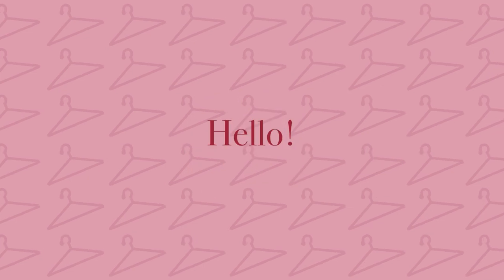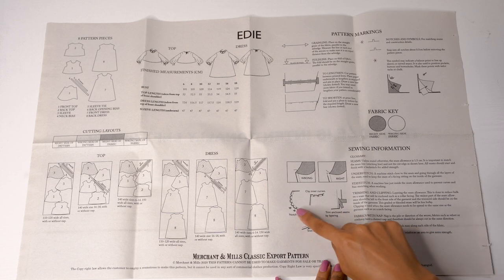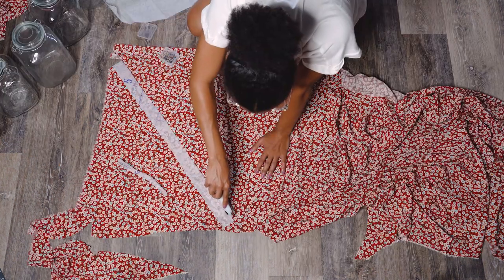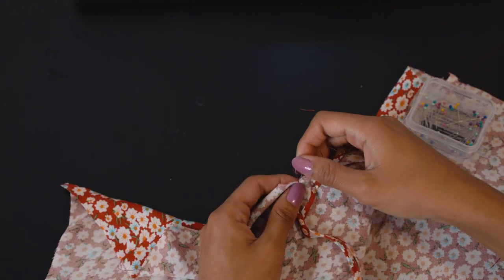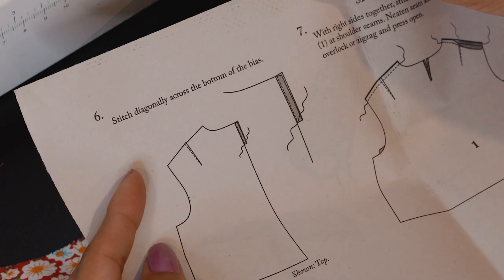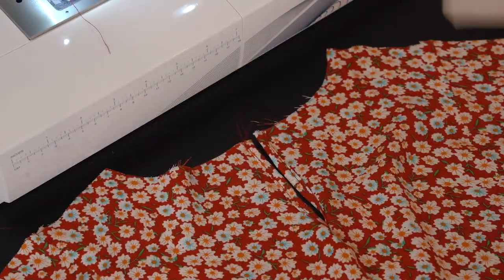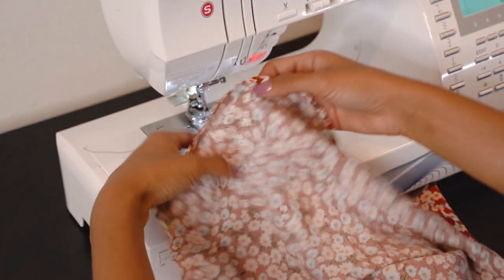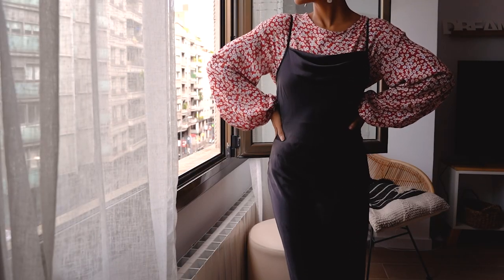Minerva Sew-Along - Merchant & Mills Edie Top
The Edie Top from Merchant and Mills is the ultimate staple blouse for your wardrobe. Sew in light woven fabrics to suit the summer months or pick more structural fabrics to create a sculptural layering piece for colder days. This simple and chic pattern features balloon sleeves which are gathered with a tie which is threaded through a buttonhole, alternatively you can omit this buttonhole and insert elastic instead.

Follow Auri’s handy sewalong to take you through this intermediate pattern with ease! From materials, fabric cutting all the way to construction and the special details – Auri has you covered.

Grab everything you need to make this top here;